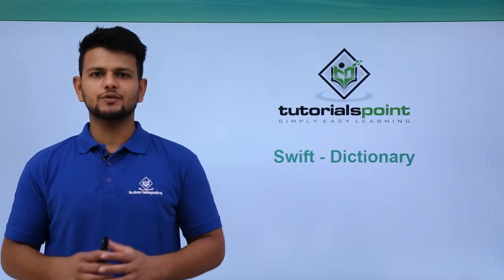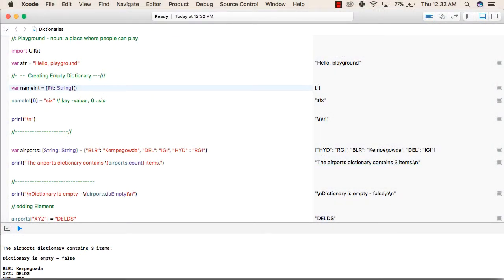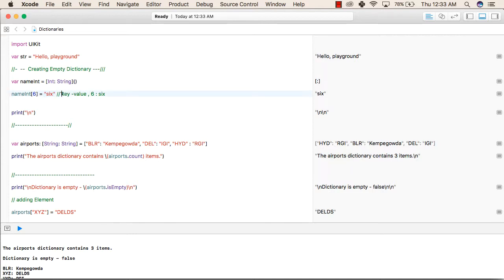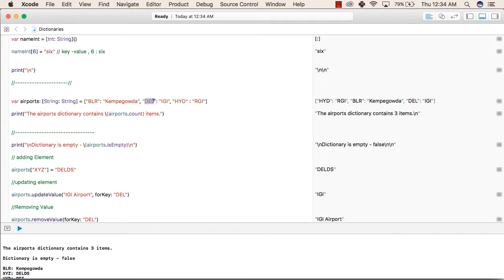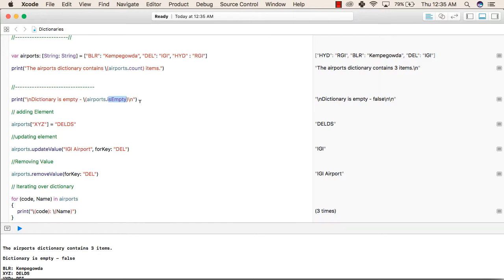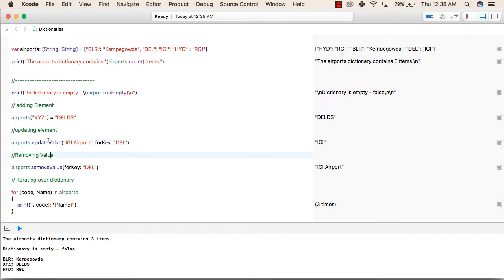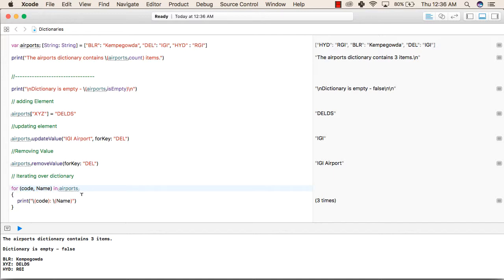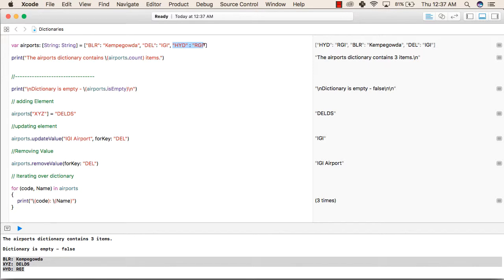Swift - Dictionary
Swift - Dictionaryy